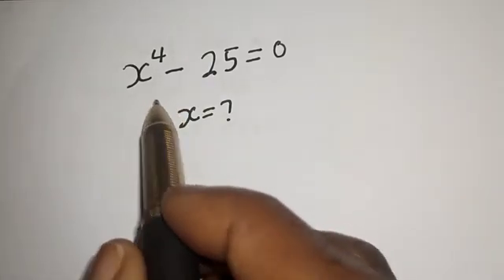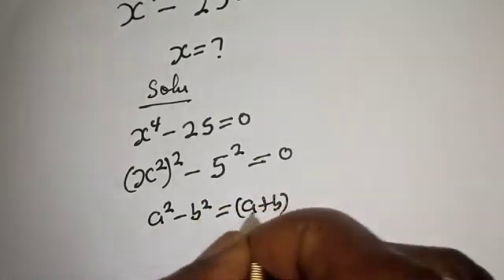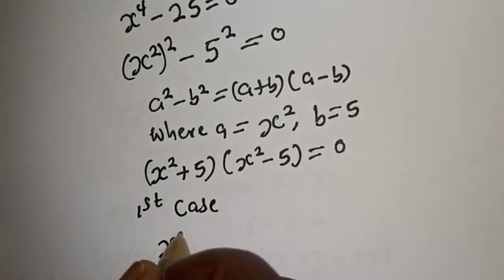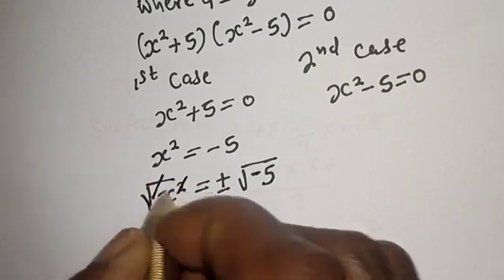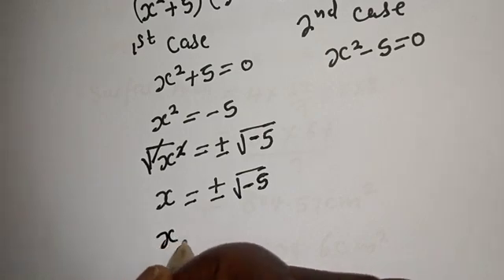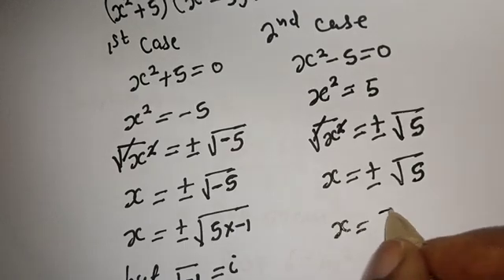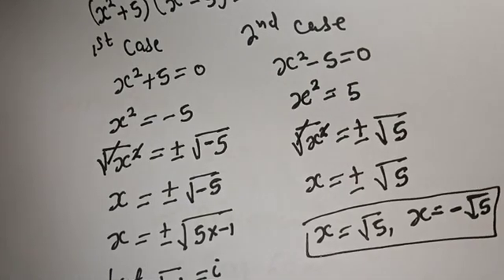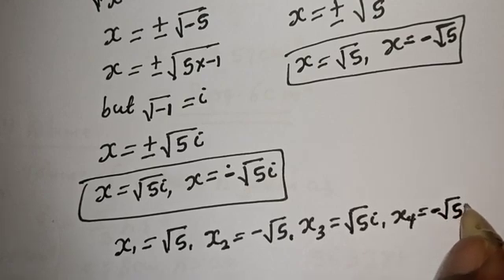Equation Solving | How To Find All The Roots In This Equation X^4-25=0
Hello 👩‍❤️‍👨👩‍❤️‍👨👩‍❤️‍👨

 How To Find All The Roots,